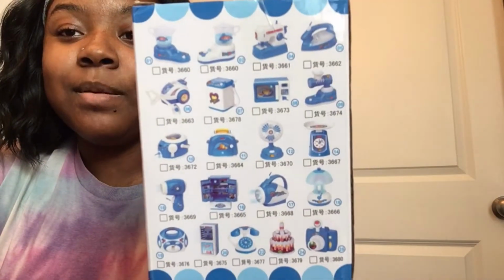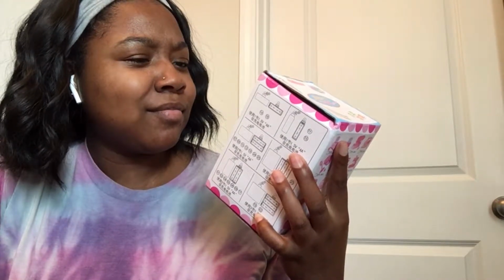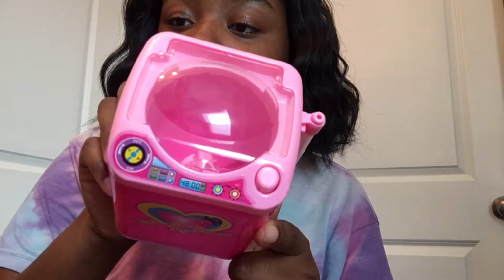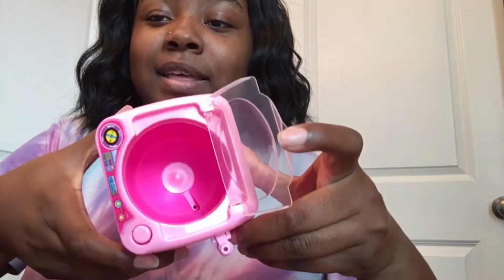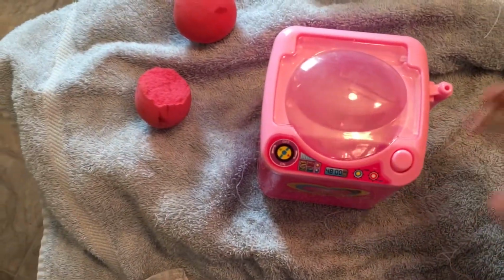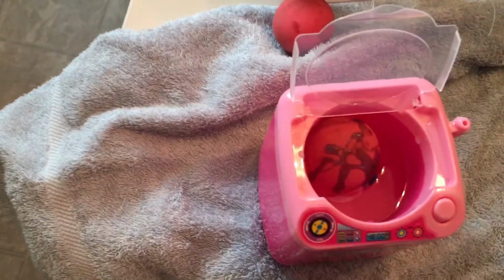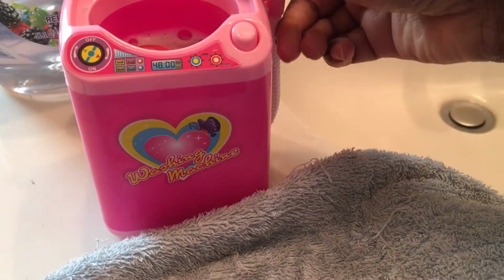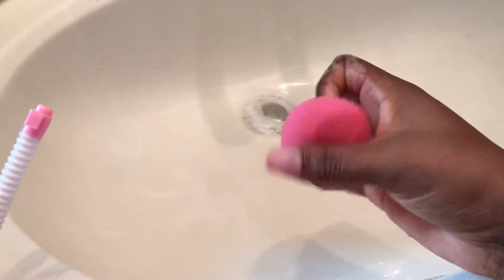Unboxing Toy Washing Machine That Washes Beauty Blenders😱‼️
Here is the link to the Washing Machine: